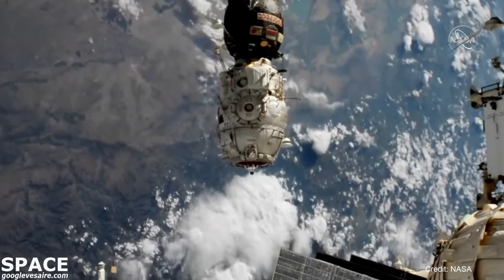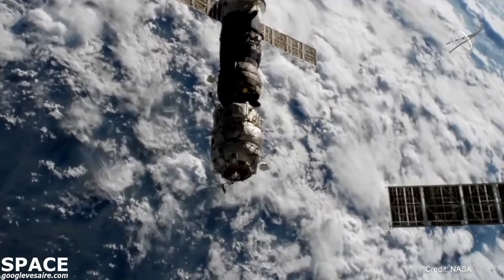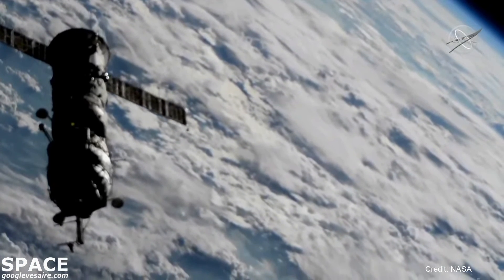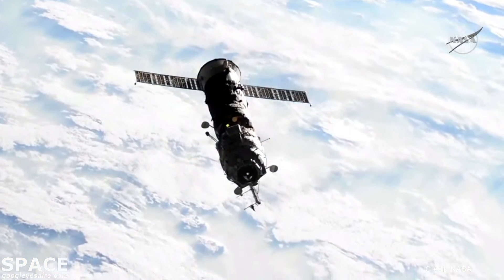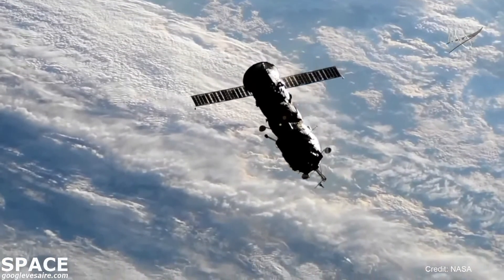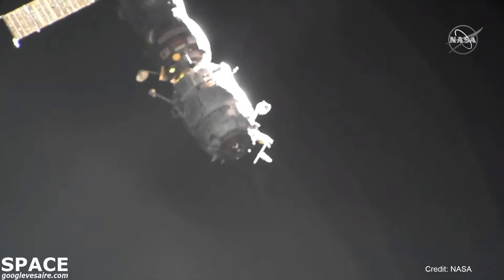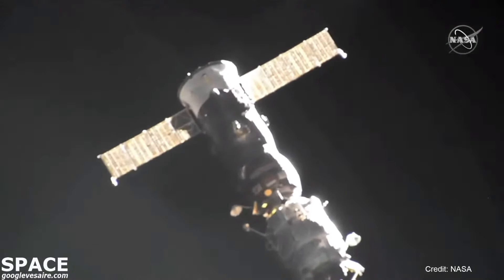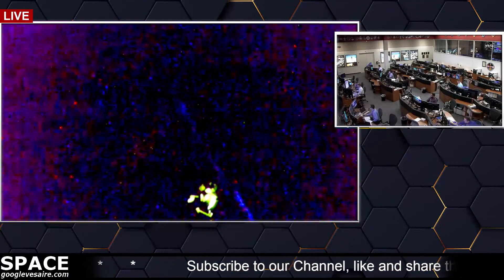NASA | Progress 77 Cargo Craft and the Pirs Compartment Undocking from the ISS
Coverage of the Undocking of the ISS Progress 77 Cargo Craft and the Pirs Docking Compartment from the ISS (Undocking scheduled at 6:56 a.m. EDT.)
Credit : NASA

Everything  About  Space "Mysterious space"